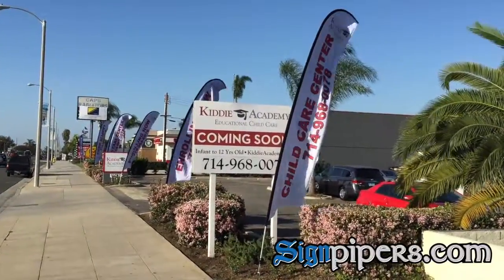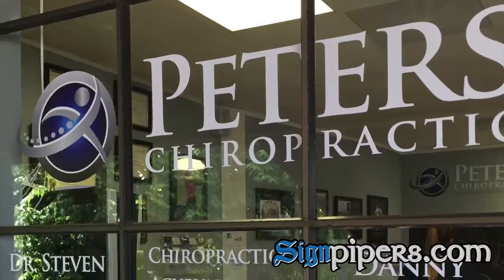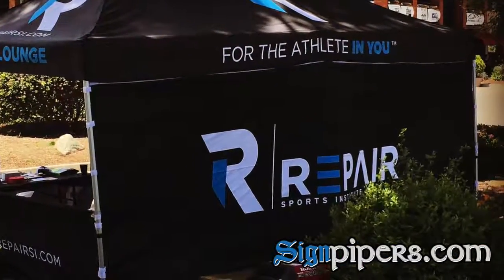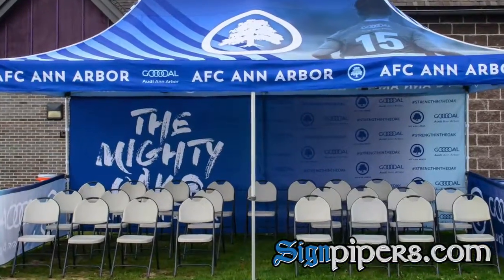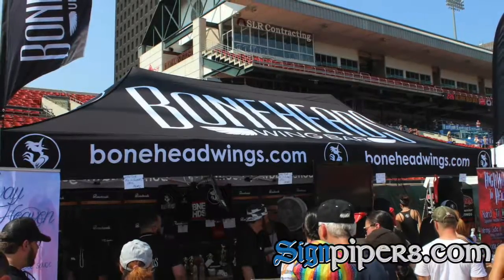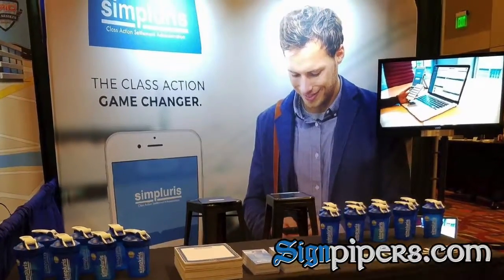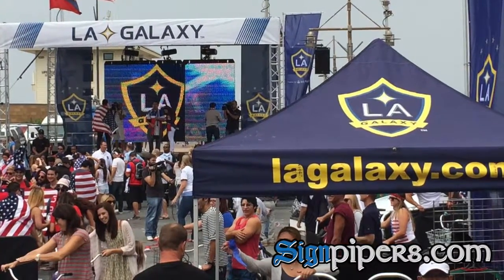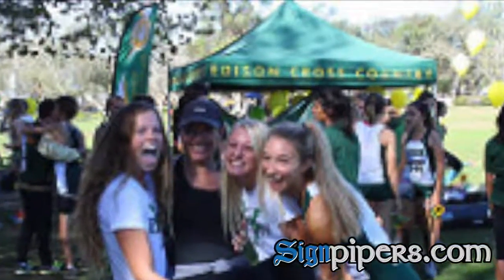Sign Pipers Intoduction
See how Sign Pipers can help you boost sales and look even better at your storefront and events.